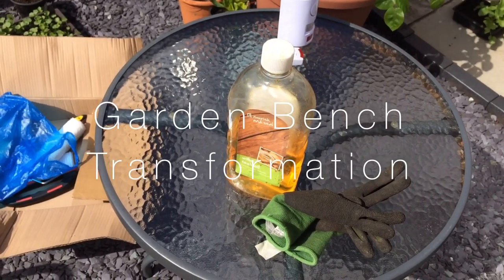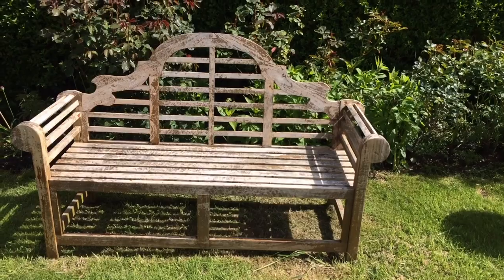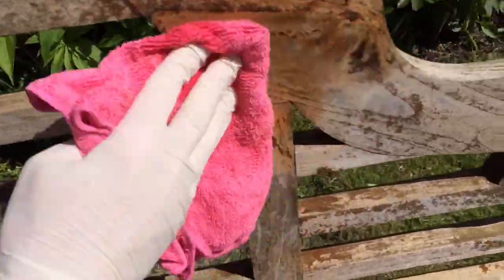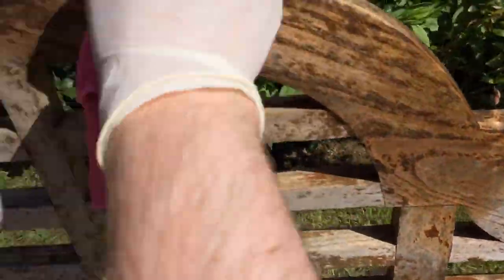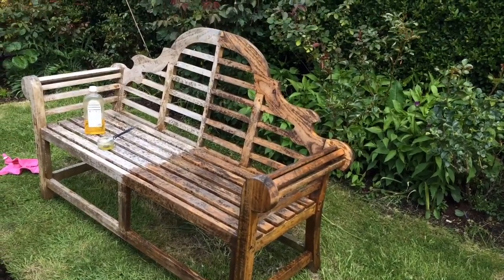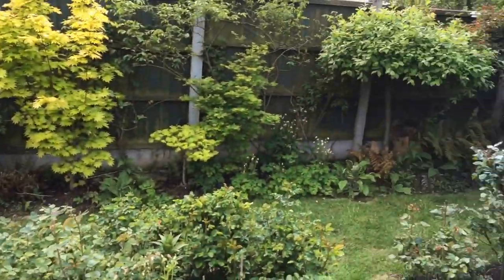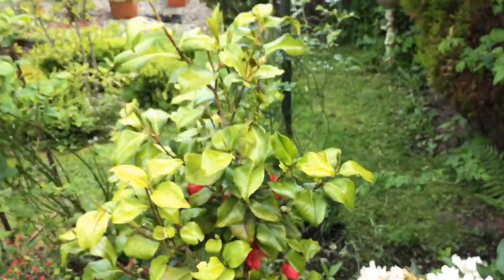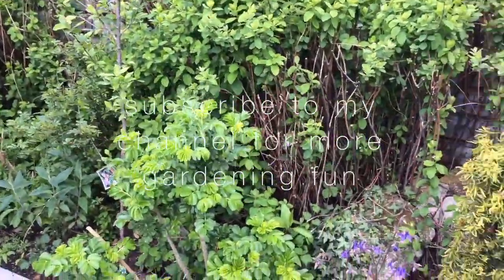Garden Bench Transformation | Sir Edwin Lutyens Bench | How to Weather Proof Your Wooden Furniture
Look after your garden furniture and it will last for many many years. Here’s how I care for my Sir Edwin Lutyens teal wooden bench.